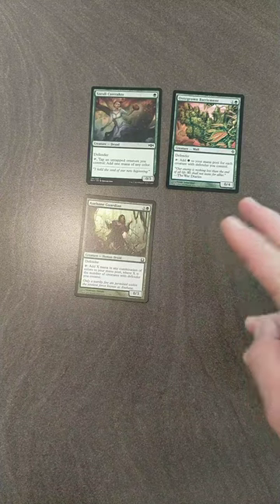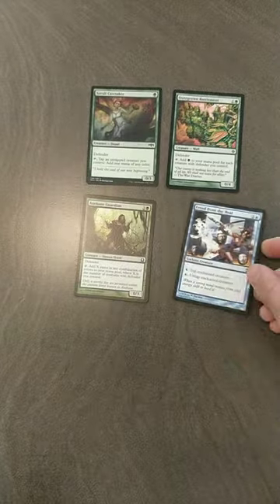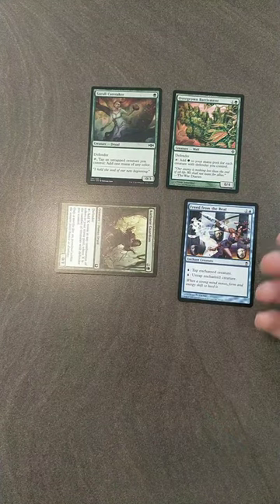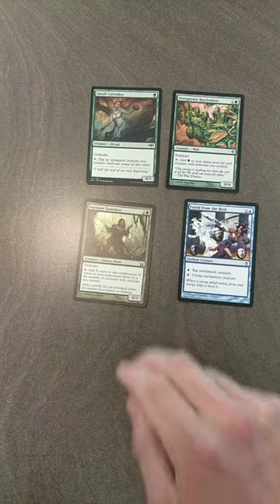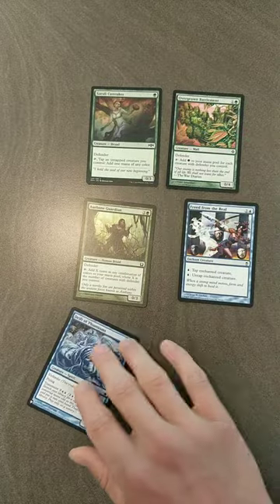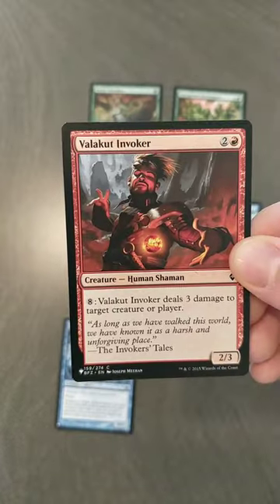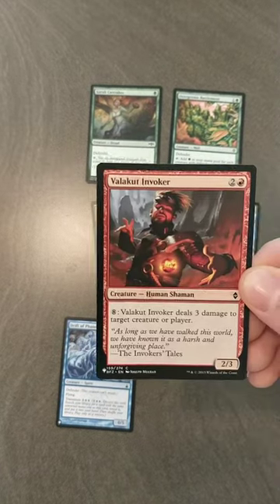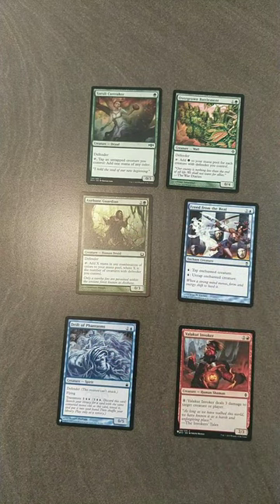How Pauper Walls Combo Works